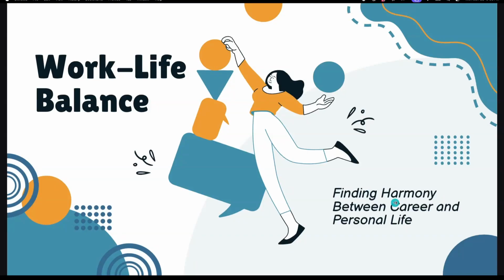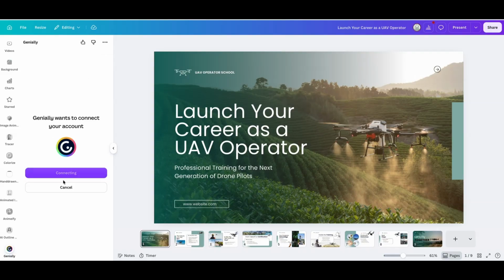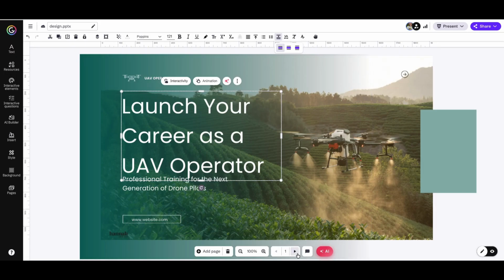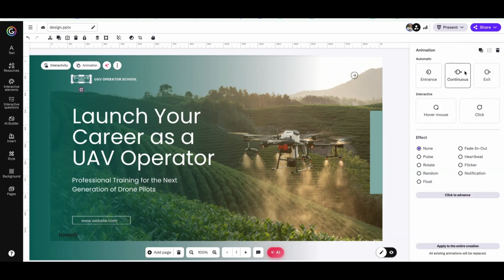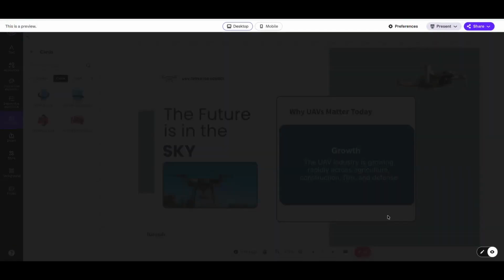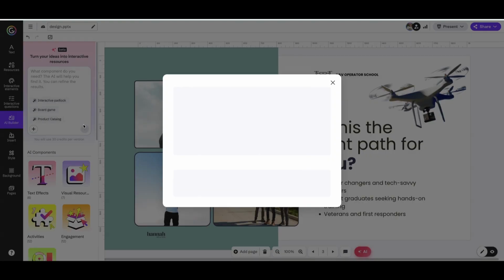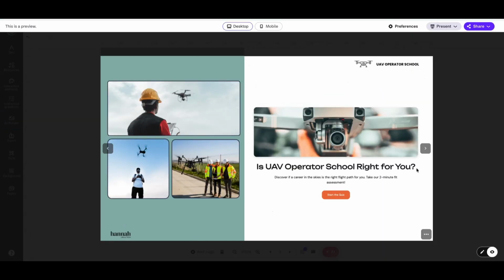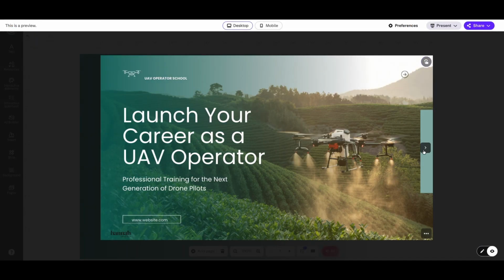Canva to Genially: Skip the Blank Page and Add Real Interactivity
Got a Canva design you love but need it to actually DO something?
In this video I walk you through the full workflow — exporting your
Canva presentation to Genially using the connection app, cleaning up
the import, and then layering in real interactivity: entrance
animations, interactive cards, and a full AI-generated quiz.

You'll also see you can take your Canva content and work it into
experiences.

If you've been staring at a blank Genially canvas, this is your
shortcut.